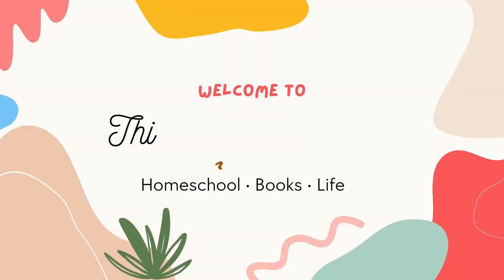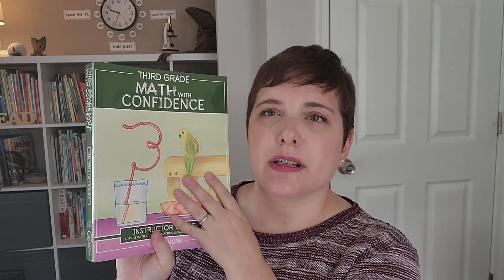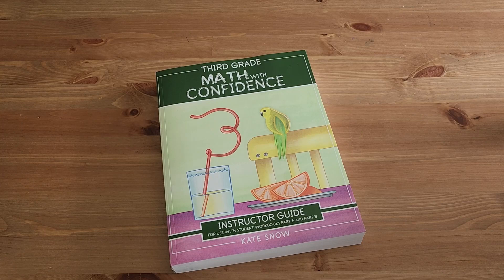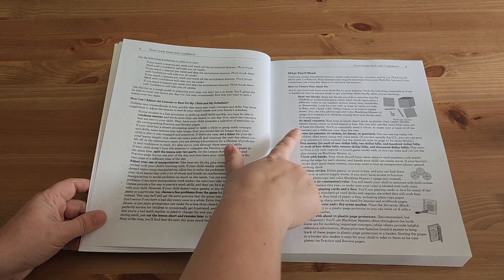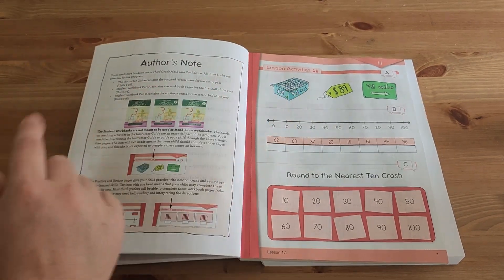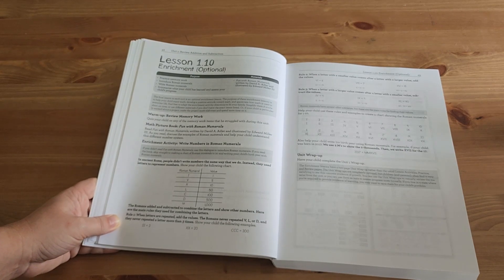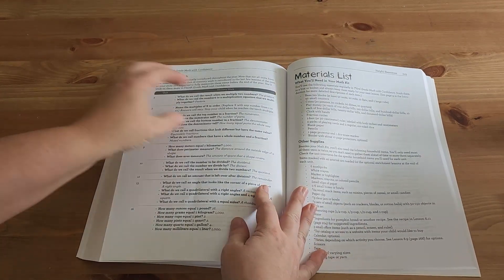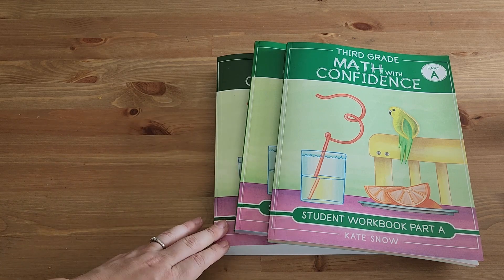Math With Confidence Grade 3 II Flip Through and Tips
This is one of our favorites! We are so excited about this new level and can't wait to start using it soon.

Amazon Wish List